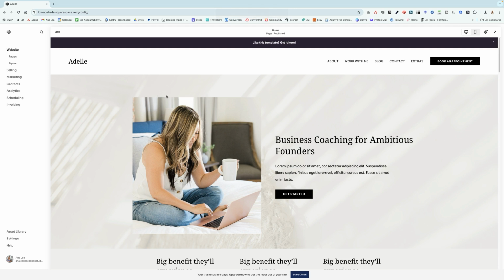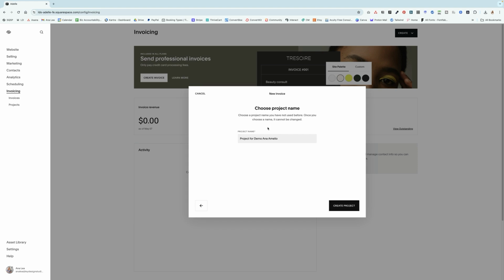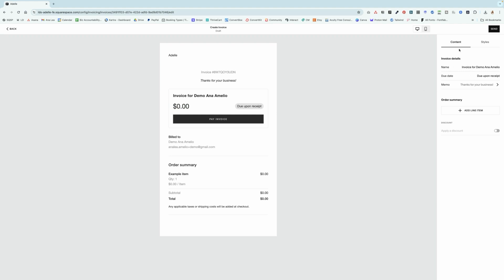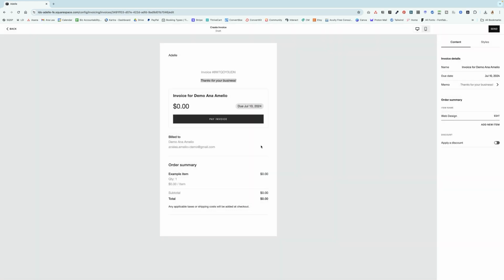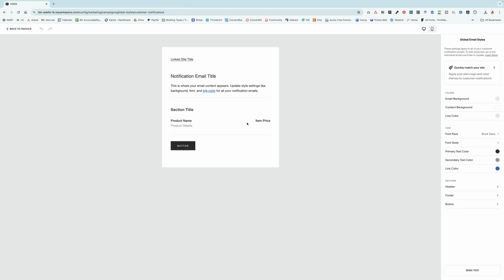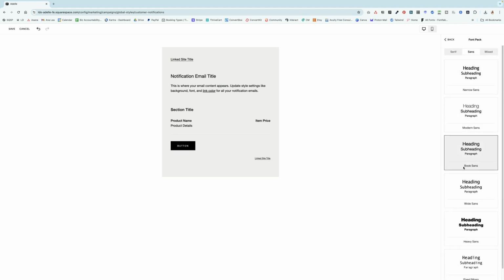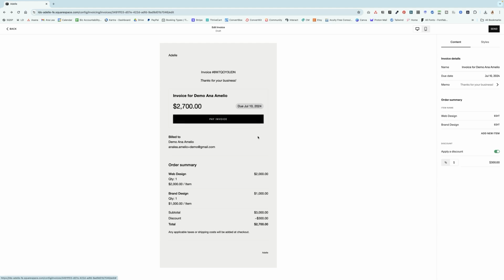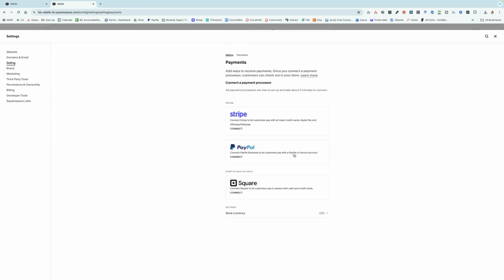How to send invoices through Squarespace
Squarespace has a feature that allows you to send estimates, proposals, contracts and invoices to your clients for the services rendered.

Best of all, this feature is included for free on all Squarespace plans. And today I'm going to walk you through that feature and show you how you can send invoices through Squarespace.